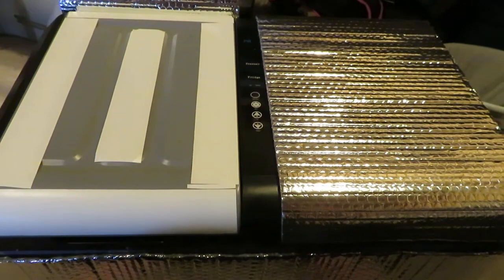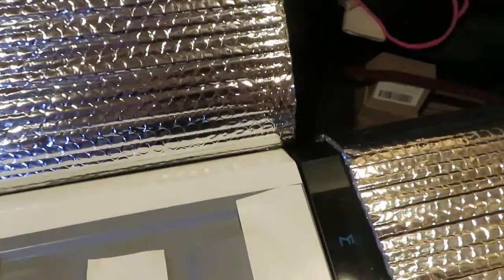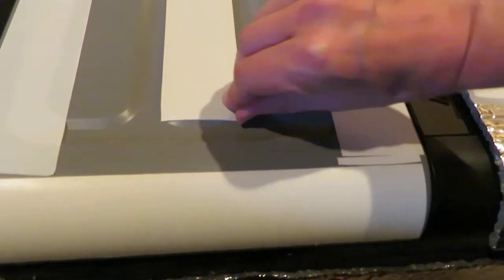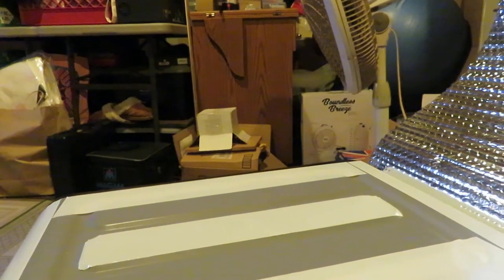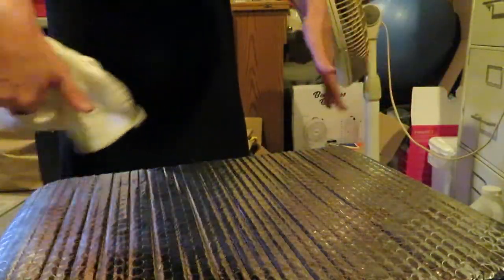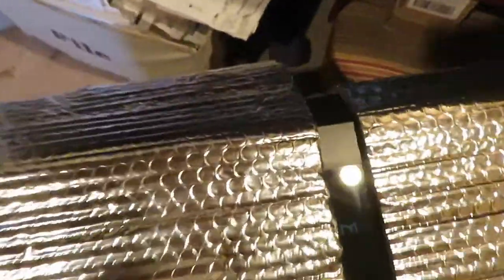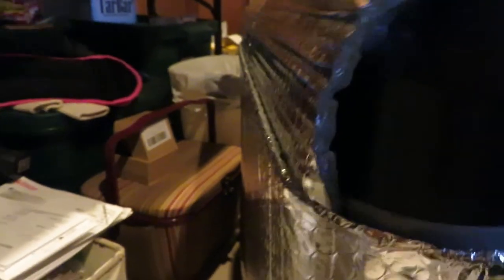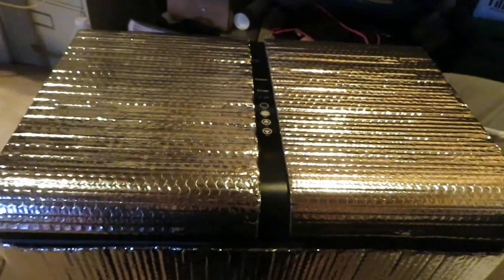Insulating the top of a dual zone 12v compressor fridge/freezer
This is part 2 of my insulation project for my E-macht unit, where I use Reflectix to help with further insulating my refrigerator and freezer.  This cushioning is also just what I needed to fill in the gap between the fridge and the tray it sits in.  See the video below to see how I insulated the bottom part.